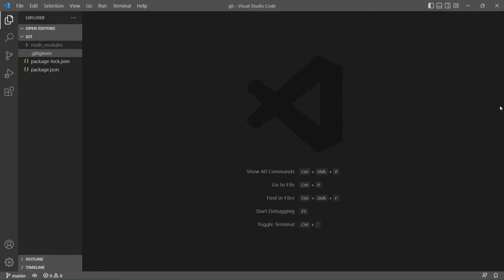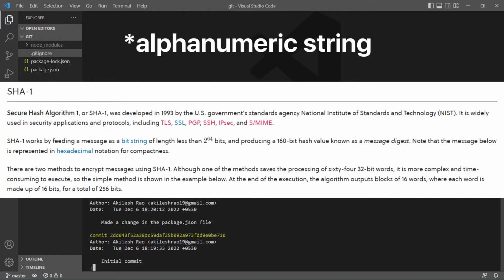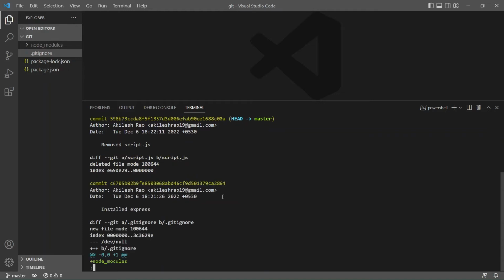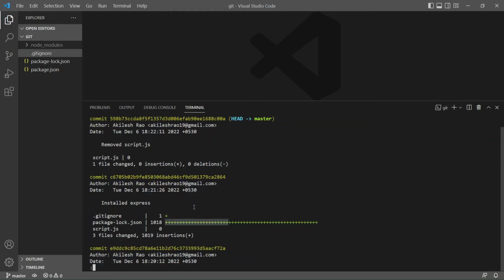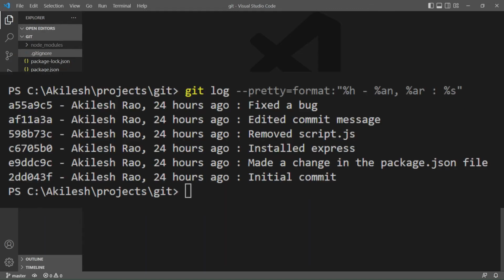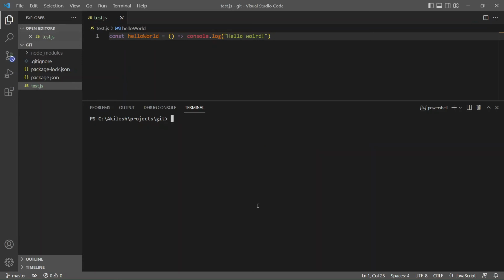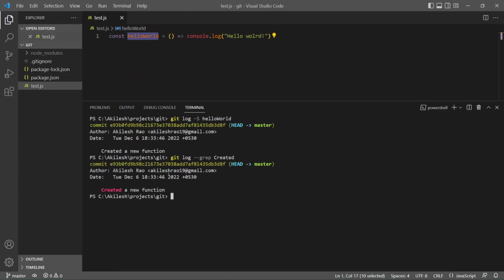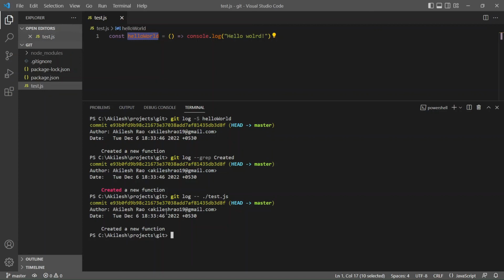The Git series : Part 4 : Debugging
Git provides amazing tools to debug and look back at your commits. In this video, we’ll take a look at how one can leverage those logging tools to efficiently trace back their commit history.

This video is part of a playlist where we understand Git in detail.

⌚TIMESTAMPS:
0:00 - Intro
0:28 - Git log
1:28 - Patch option
2:23 - Stat option
3:15 - Pretty option
4:05 - Pickaxe option
5:18 - Grep option
5:55 - File/Folder specific filter
6:33 - Outro